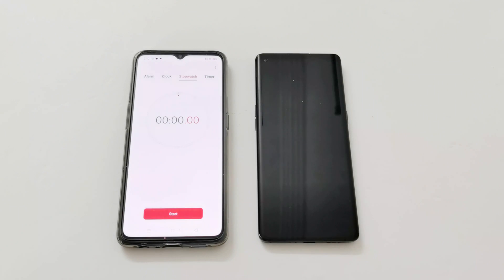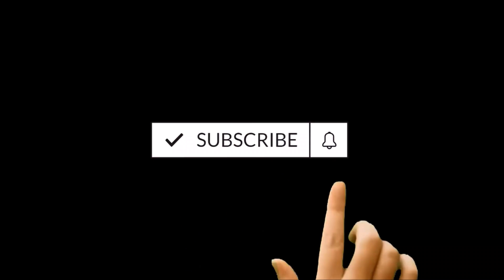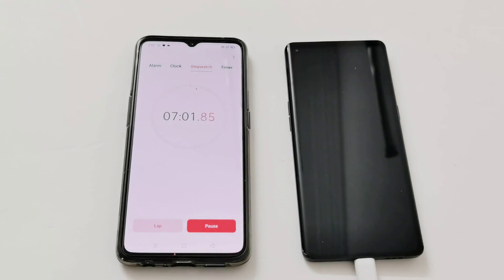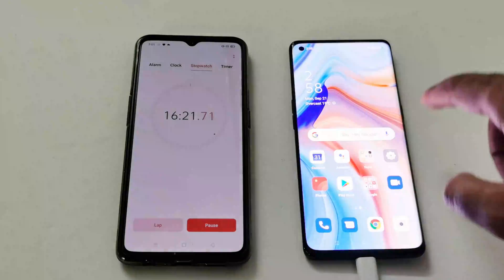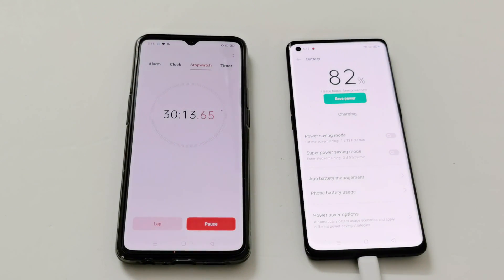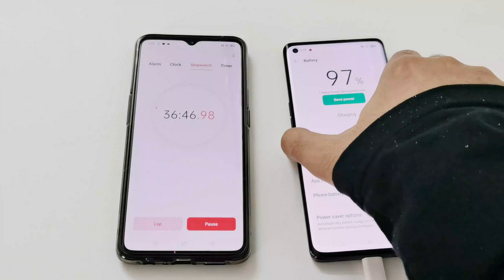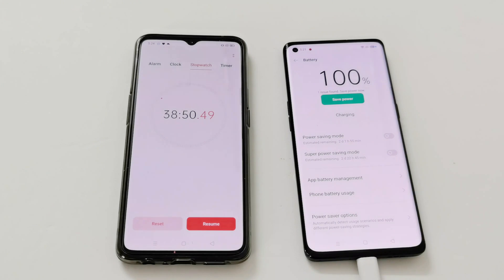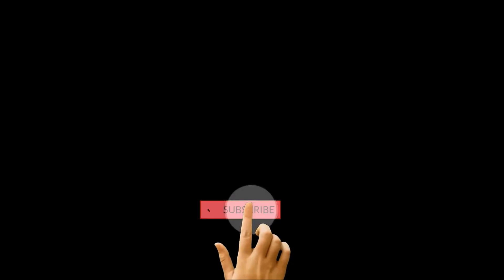OPPO Reno 4 Pro 5G - Battery Charging Speed Test (65W SuperVOOC 2.0)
OPPO Reno 4 Pro 5G 65W SuperVOOC 2.0 battery charging speed test to check the amount of time it takes to reach 100% from 0%.